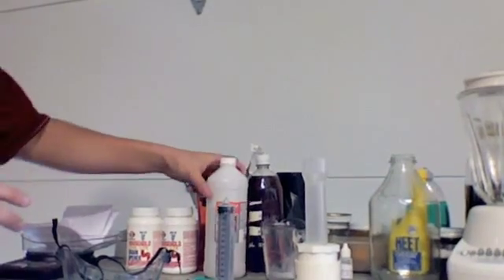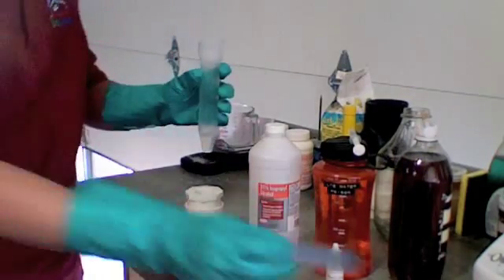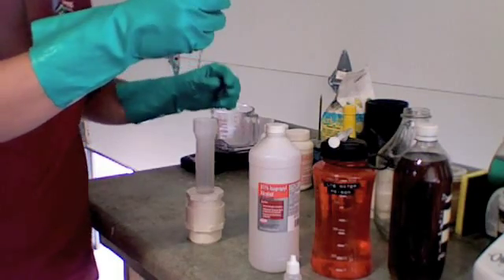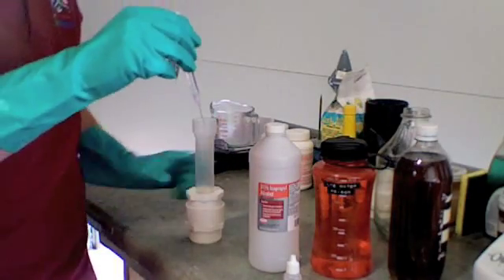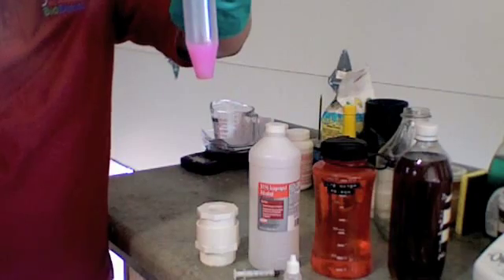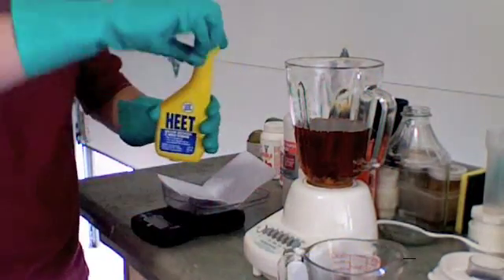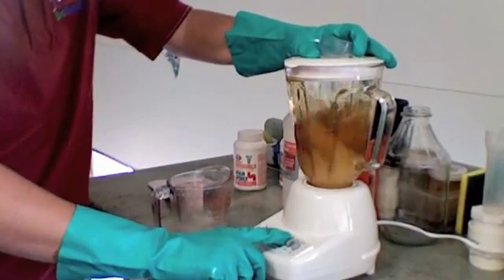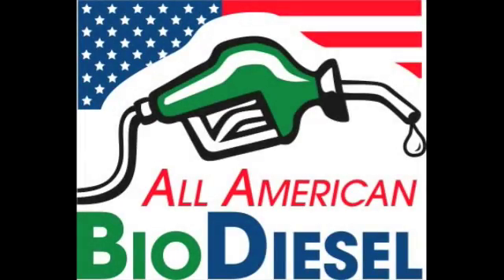Small Batch Biodiesel Instructions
Instructional video on how to make a small test batch of biodiesel using wast vegetable oil.